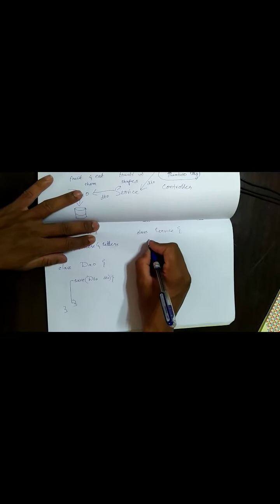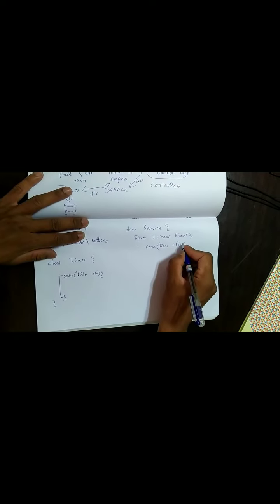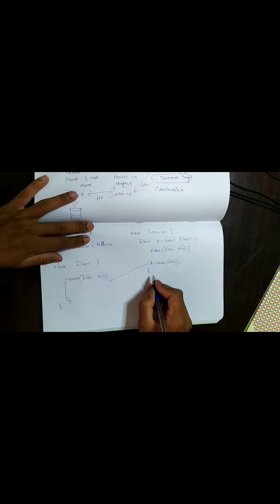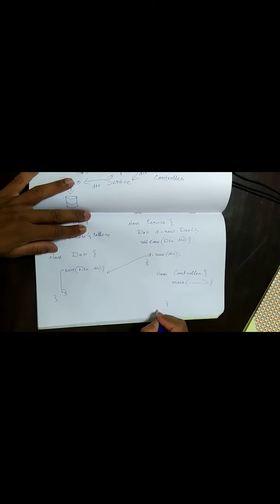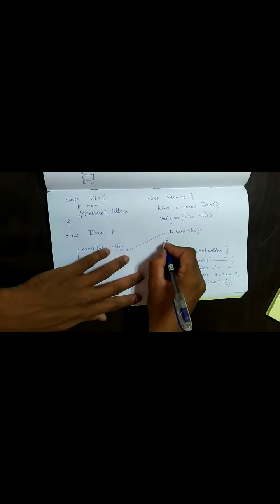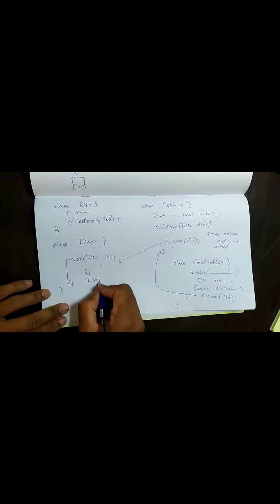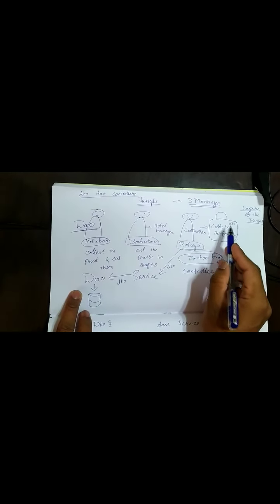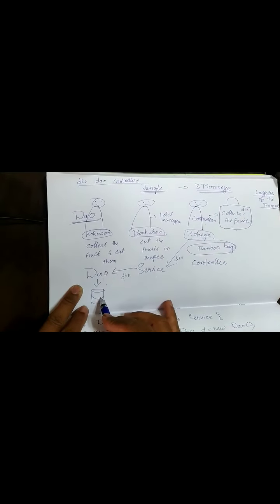Introduction of Service Layer in Project Pattern for Spring, HIBERNATE application